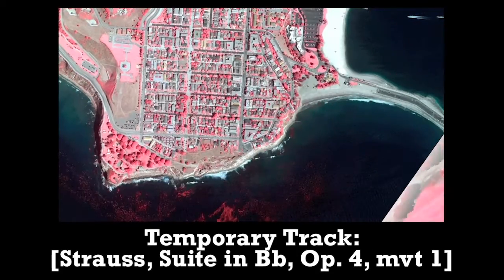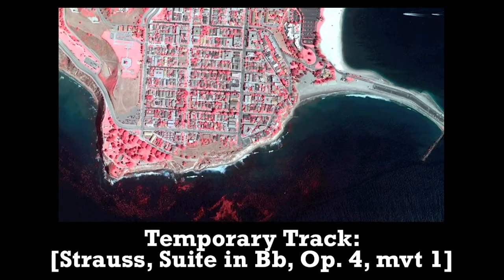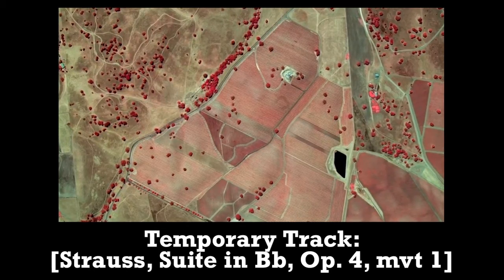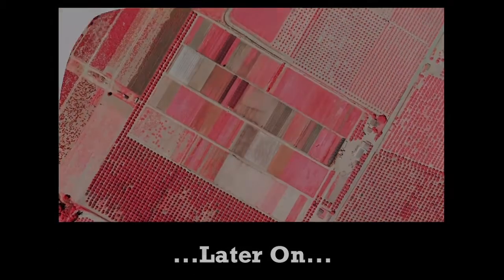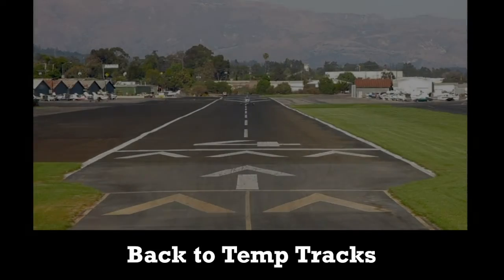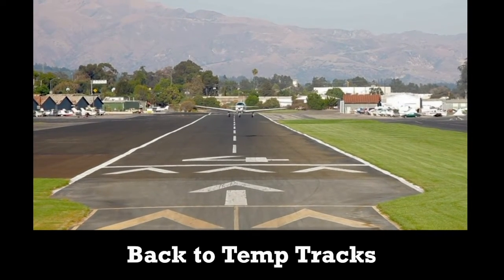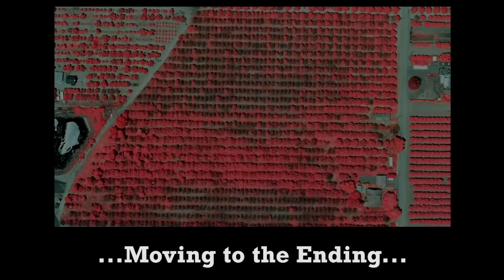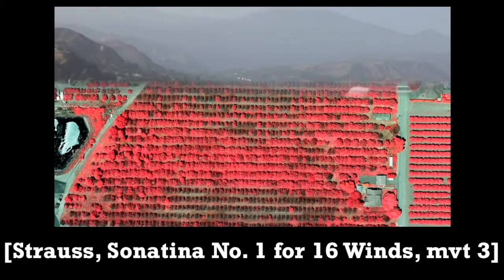Near Infrared Aerial Photography 2 - TreyD Music VS Temp Tracks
- I have provided analysis comments.

 The music in Near Infrared Aerial Photography 2 and the original music in this video was composed by me, Trey Demmond of TreyD Music and Media, LLC.  I compose music soundtracks, shoot landscape and nature photography, and make informational videos.

The Film Composing Process – Temp Tracks
 The composer usually is hired after the filming and editing is over (sometimes they are hired much earlier).  The director (and associates) watch the movie with the composer.  Together they decide on what kind of music and where to place it.  The director sometimes supplies a temporary sound track for musical ideas.  The director would not use the “temp” track as in all likelihood it would cost too much to obtain synchronization rights.  Here is an example of a YouTube video with the original temp-tracks followed by the hired film composer’s versions.
 Near Infrared Aerial Photography 1 (wTempTracks) and Near Infrared Aerial Photography 2 (wTreyD Music Tracks) were made by David Byrne of Focal Flight, an aerial photography business based in Ojai, CA but shooting jobs nationwide.